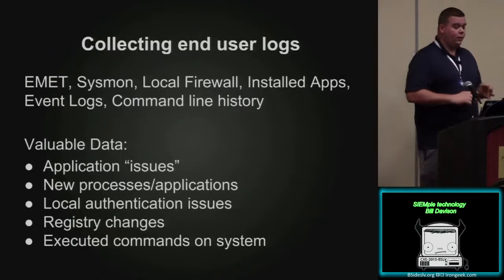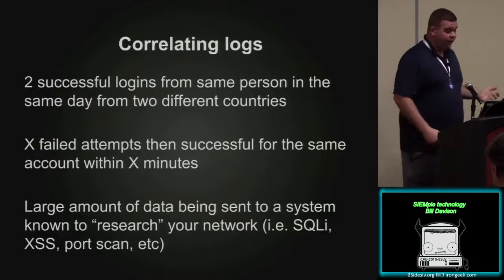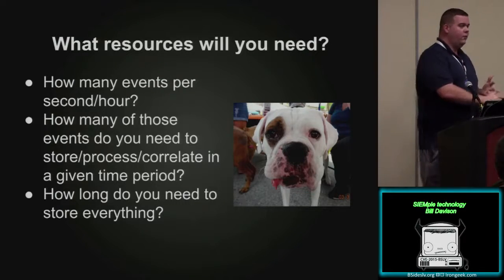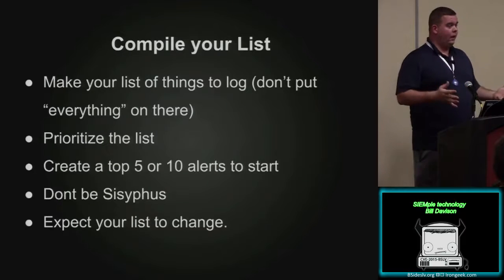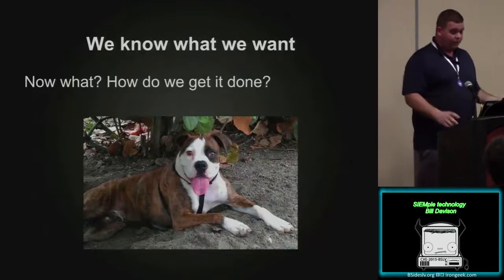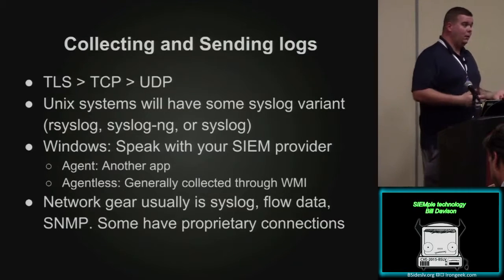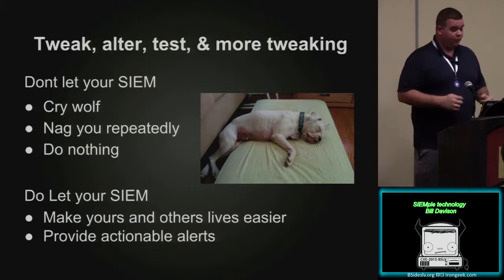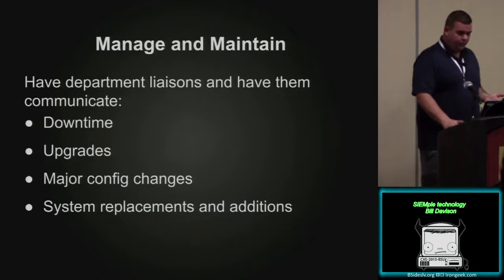PG - SIEMple Technology - Bill Davison